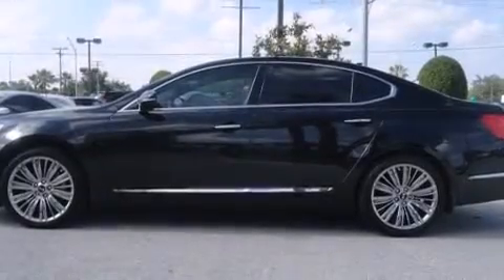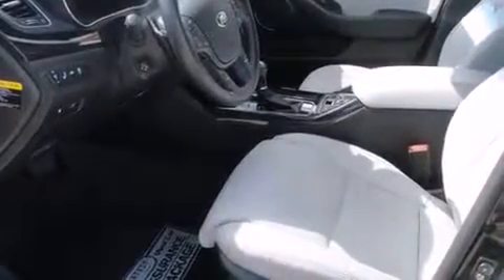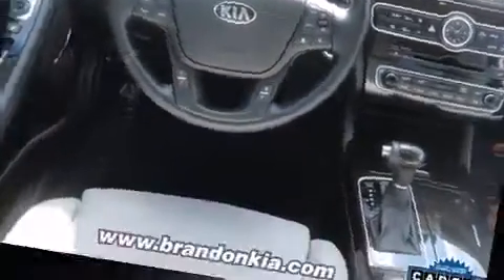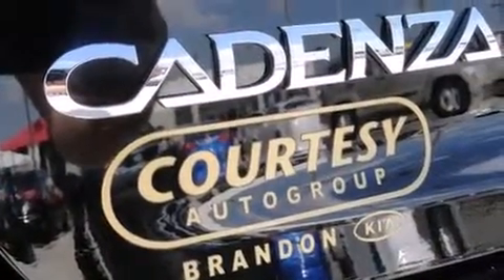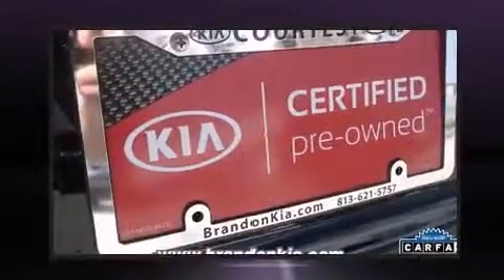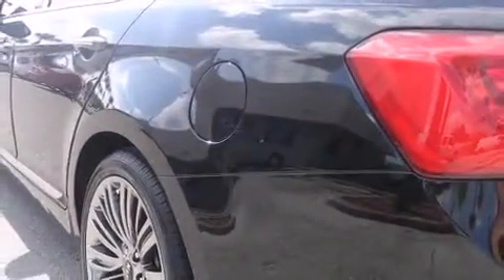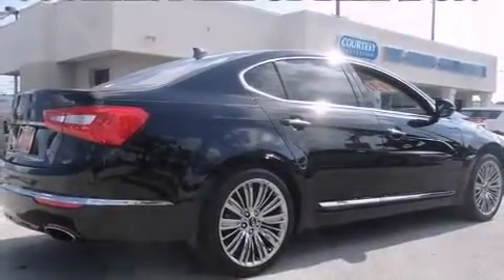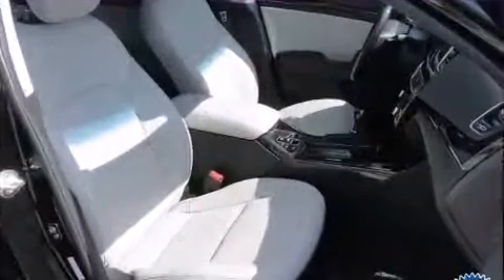2014 Kia Cadenza in Brandon, FL 33511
1728 W. Brandon Blvd

Come test drive this 2014 Kia Cadenza. Smooth gearshifts are achieved thanks to the refined 6 cylinder engine, providing a spirited, yet composed ride and drive. Kia prioritized practicality, efficiency, and style by including: front and rear reading lights, adjustable headrests in all seating positions, fully automatic headlights, tilt and telescoping steering wheel, rain sensing wipers, remote keyless entry, and power seats. Features such as automatic climate control and leather upholstery prove that economical transportation does not need to be sparsely equipped. Premium sound drives 12 speakers, providing you and your passengers a sensational audio experience. Kia ensures the safety and security of its passengers with equipment such as: dual front impact airbags, front and rear SIDE impact airbags, traction control, brake assist, ignition disabling, and 4 wheel disc brakes with ABS. Electronic stability control stands out as a technologically savvy innovation, keeping you better connected to the road. This vehicle has achieved Certified Pre-Owned status, by passing Kia's comprehensive certification process, including a rigorous 150 point inspection! We pride ourselves in the quality that we offer on all of our vehicles. Stop by our dealership or give us a call for more information.